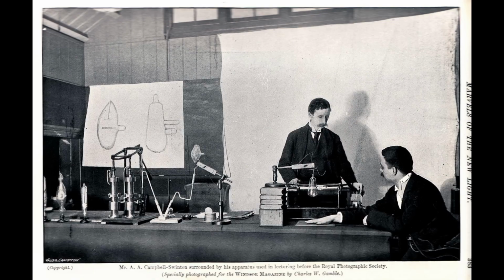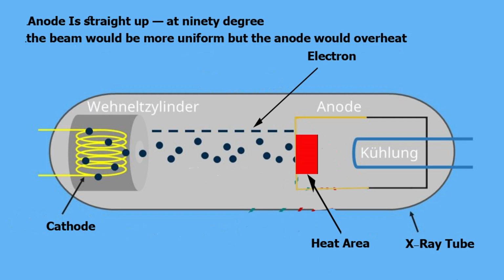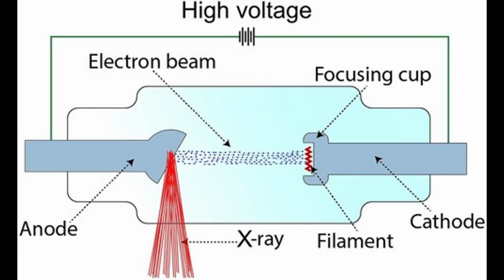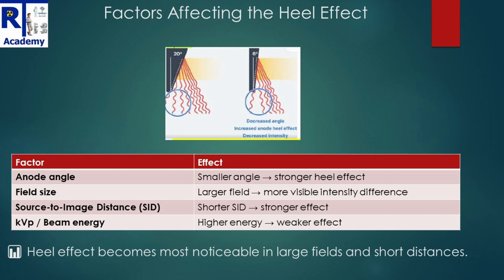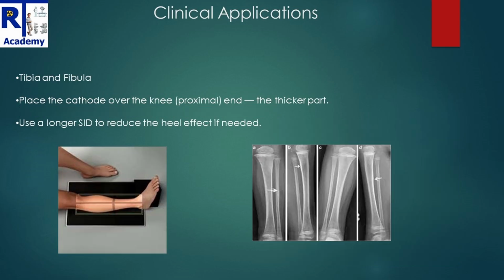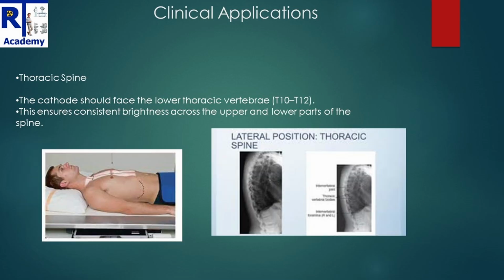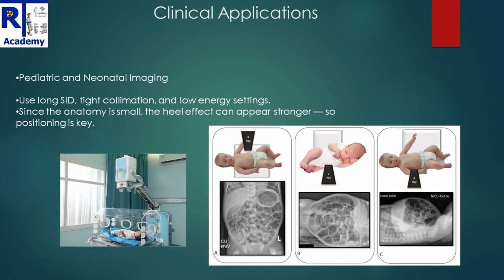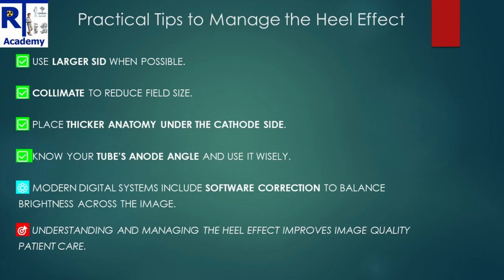“You’re Positioning WRONG 😱 — Fix It with the Heel Effect Trick!”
Have you ever wondered why one side of your X-ray looks darker or brighter?
That’s not a glitch — it’s the Heel Effect! 🩻✨

In this video, we break down the real physics behind the Heel Effect and, more importantly, show you how to use it to your advantage in clinical imaging.
From hands, feet, and chest X-rays to pelvis and spine — learn exactly how to position your patient to balance exposure and get a perfect image every time.

🎯 What you’ll learn:

Why the anode is angled and how it changes beam intensity

How to position each body part (hand, wrist, knee, pelvis, chest, etc.) for better image uniformity

Simple tricks to reduce the Heel Effect or even use it in your favor

Real clinical tips used by expert radiographers

If you’re a radiography student, medical imaging technologist, or biomedical engineer — this is the video you shouldn’t skip! 🚀

👉 Watch till the end for the complete positioning guide, and don’t forget to